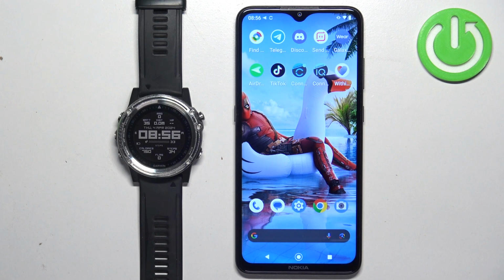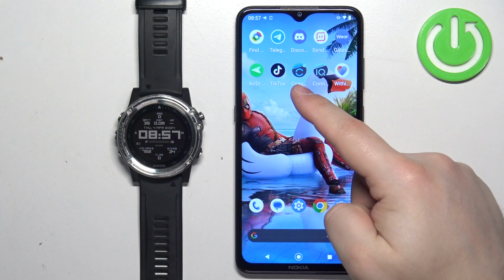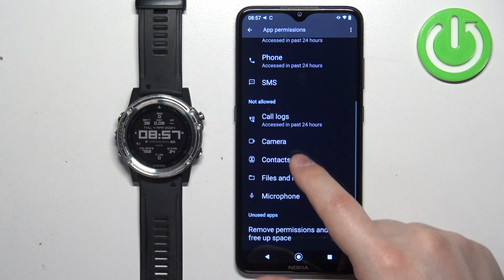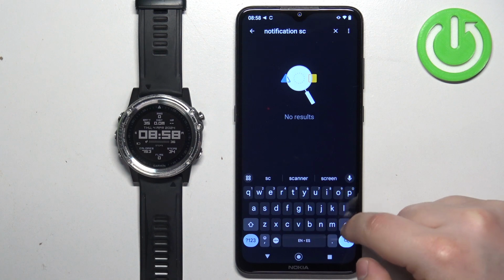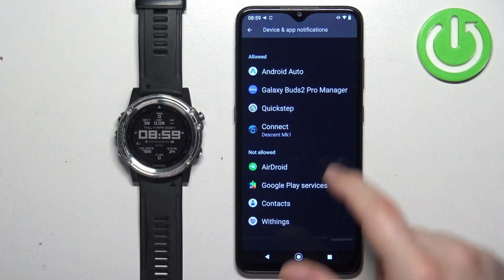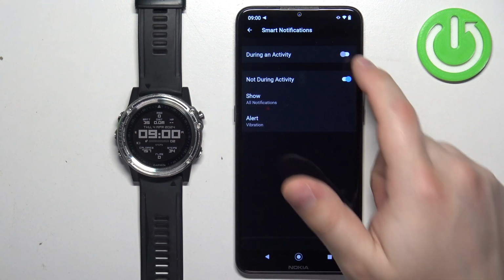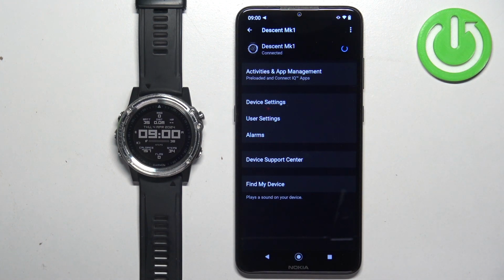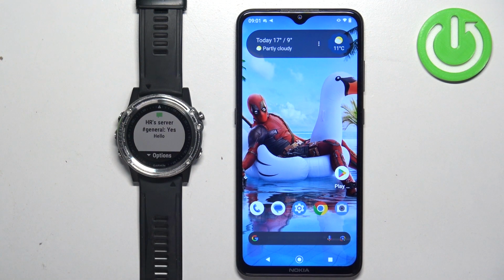How to Enable Android Phone Notifications on GARMIN Descent MK1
Find out more info about GARMIN Descent MK1:
Stay here if you want to know how to enable Android phone notifications on GARMIN Descent MK1. We will show you how to use the Garmin Connect app on your Android phone and how to manage phone notifications. Once enabled, your GARMIN Descent MK1 will display notifications from your Android phone, including incoming calls, messages, and app alerts. Enjoy the seamless integration of Android phone notifications with your GARMIN Descent MK1!

How to enable Android phone notifications on GARMIN Descent MK1? How to turn on Android phone notifications on GARMIN Descent MK1?